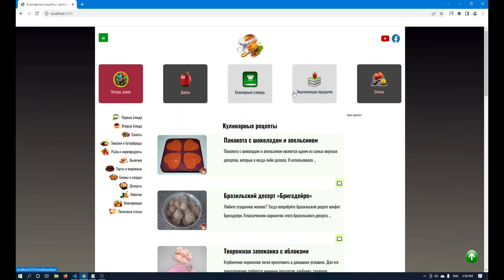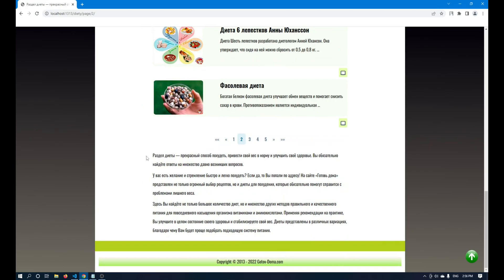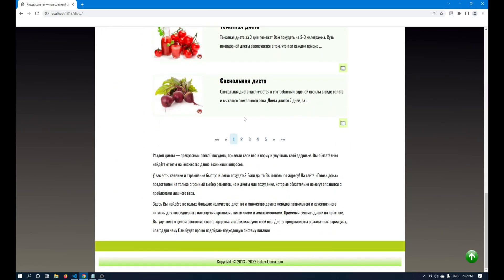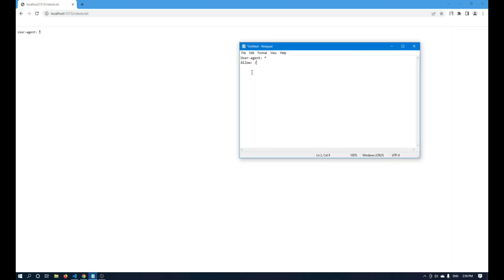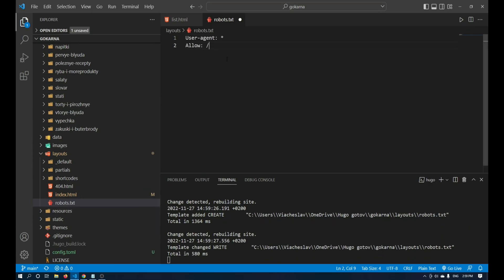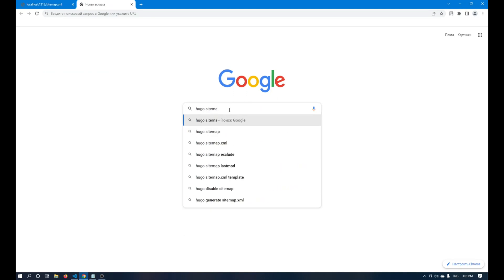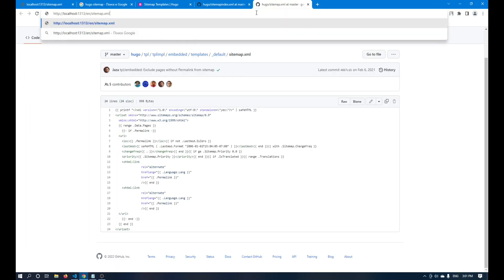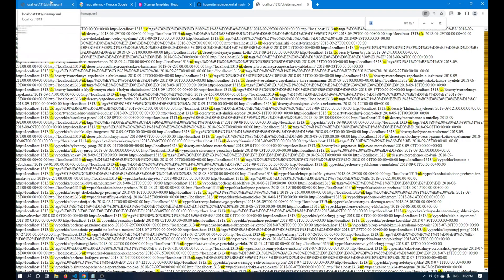Search optimization of the site on hugo. Add robots.txt and sitemap.xml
SEO site optimization is a very important step for site promotion in search engines. Learn the basics of promotion in this video.